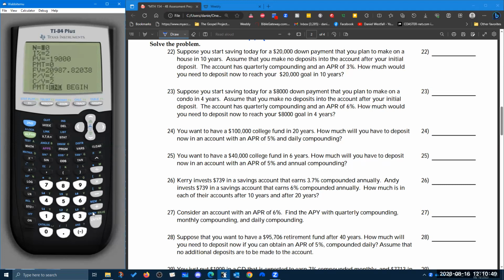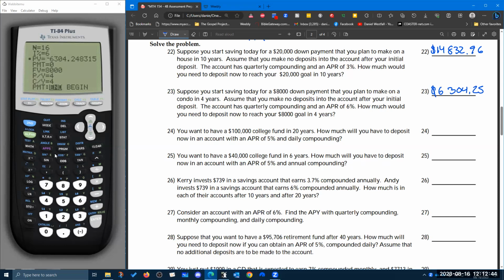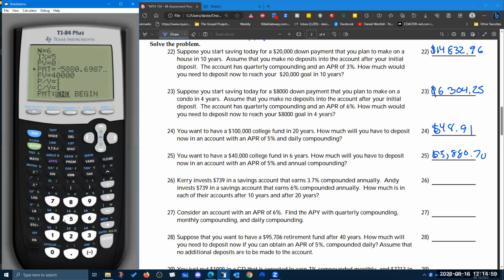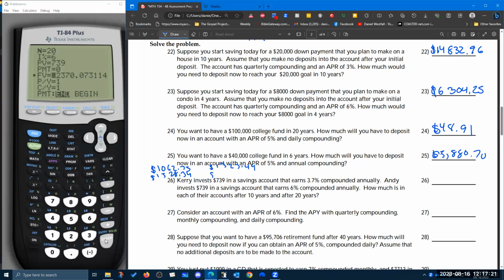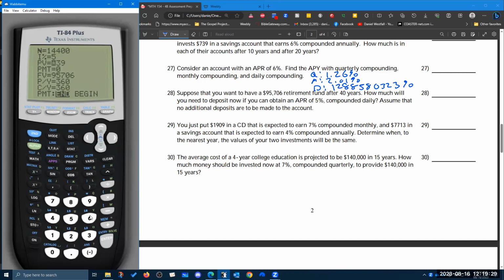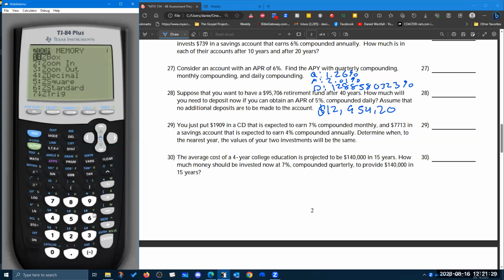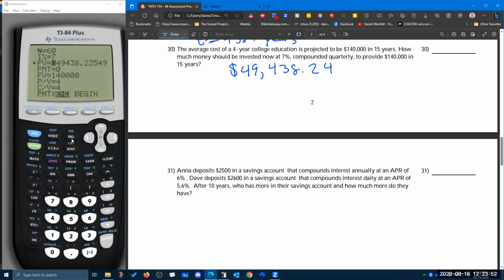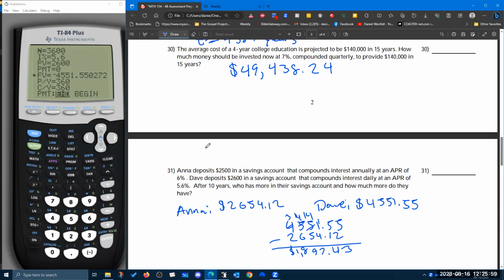4B: Using Technology to Answer Investment Application Problems